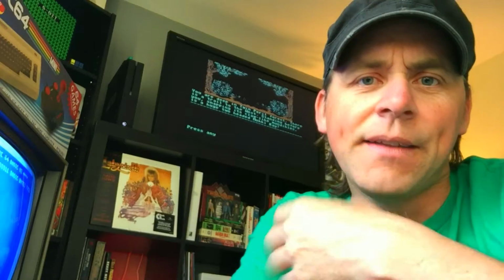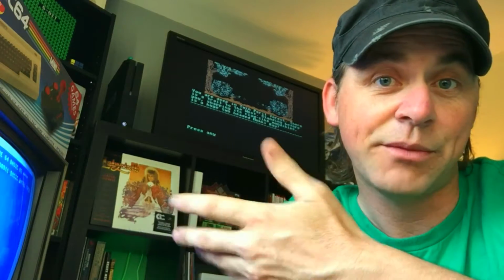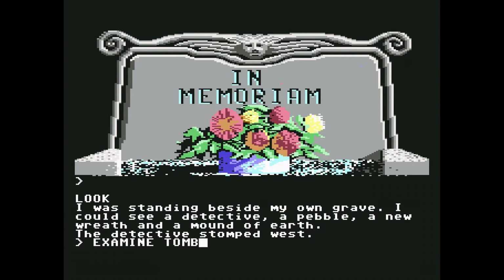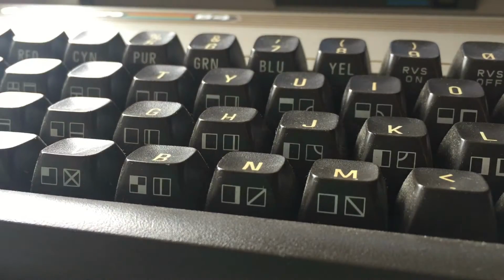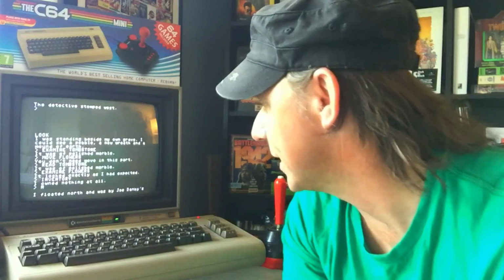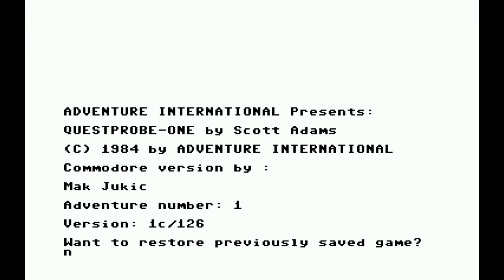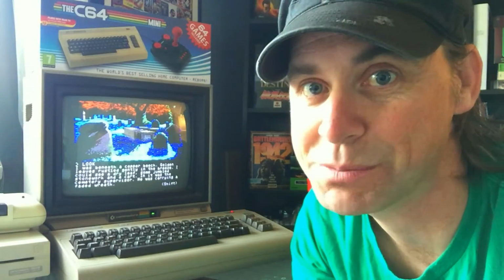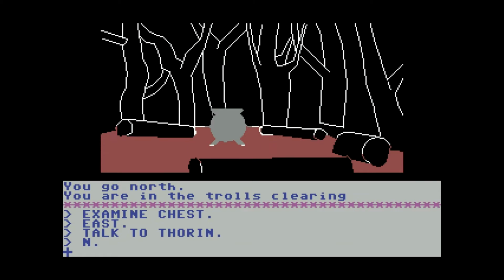How-To (Tutorial #4 : How to play a Text Adventure Game)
Bastich B teaches you the basics of a Text Adventure game